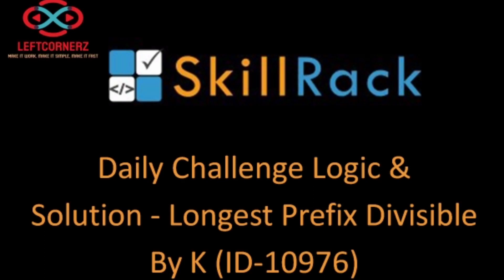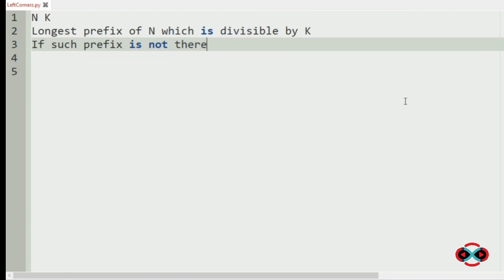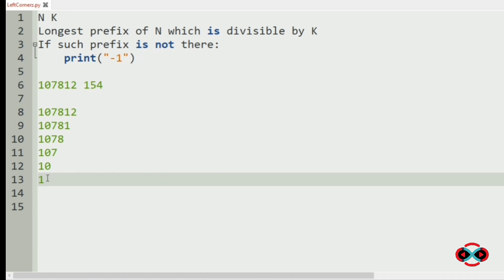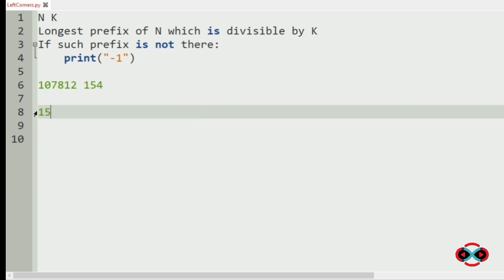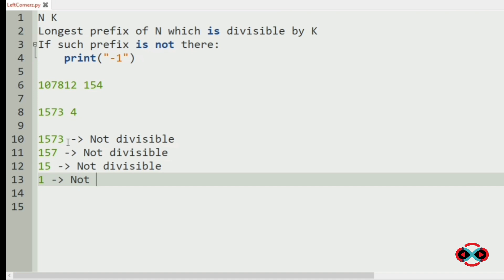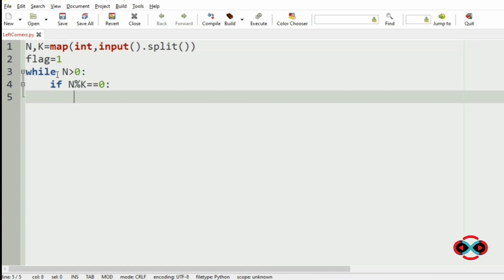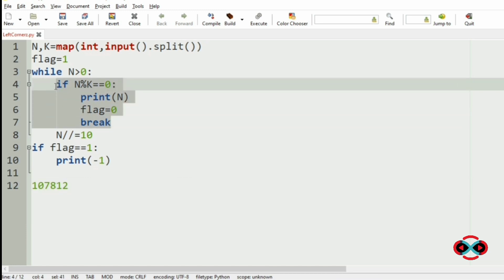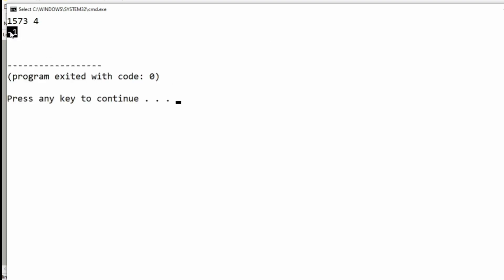skillrack daily challenge logic and solution - longest prefix divisible by K (02-08-2020)[id-10976]